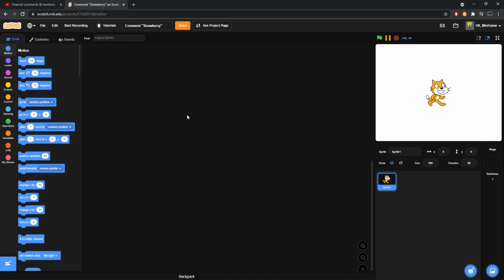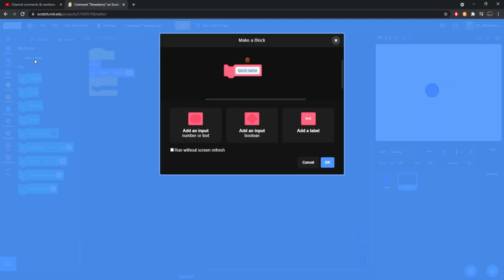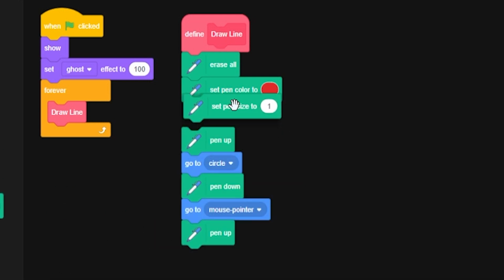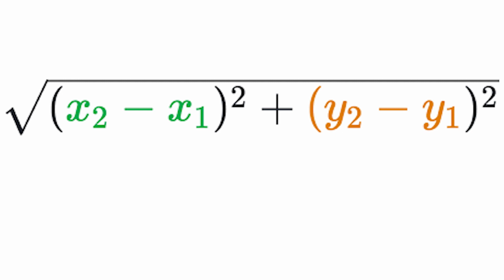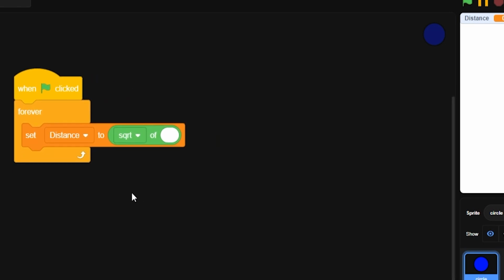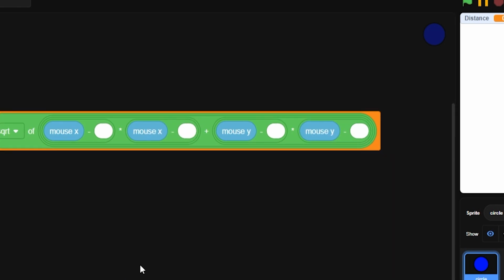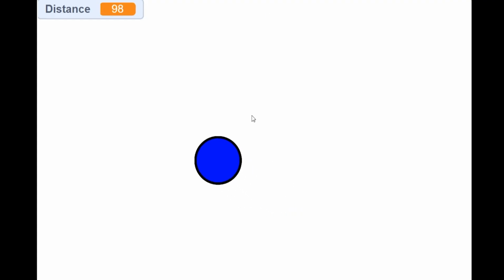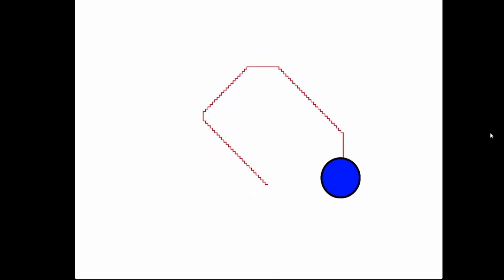3 Easy Scratch Tricks!!!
Please like for the Sckags animation lmao xD